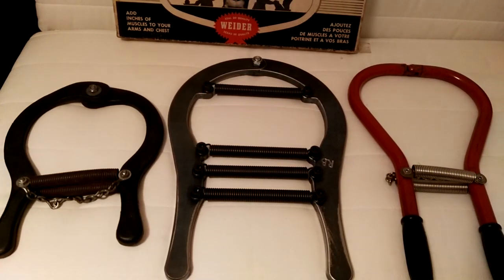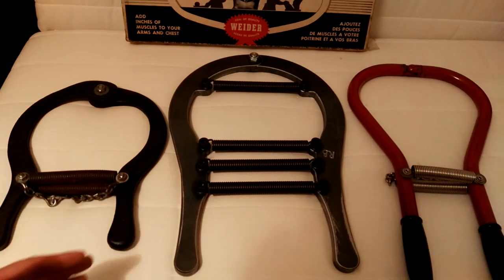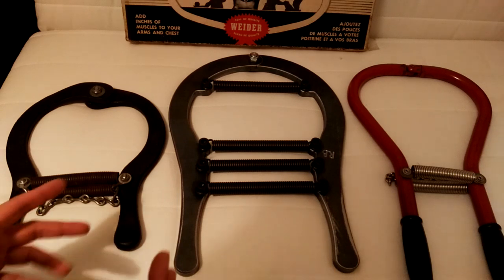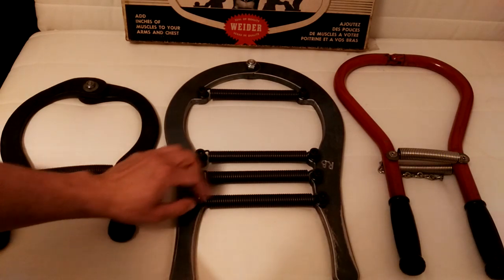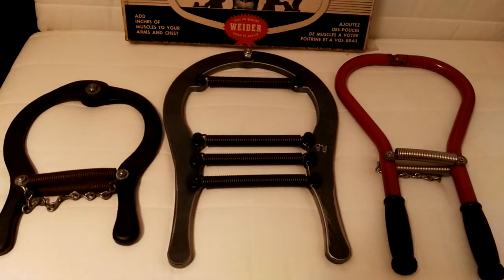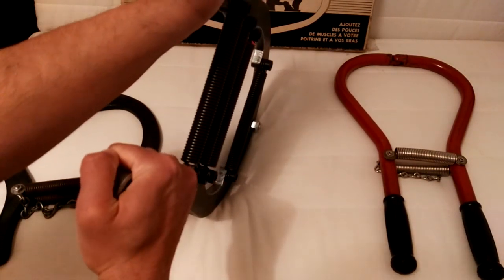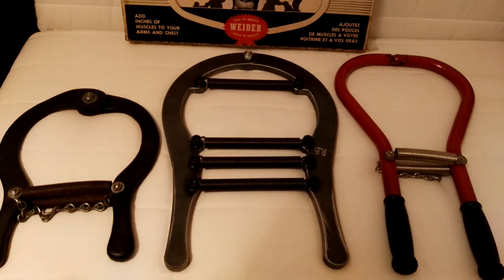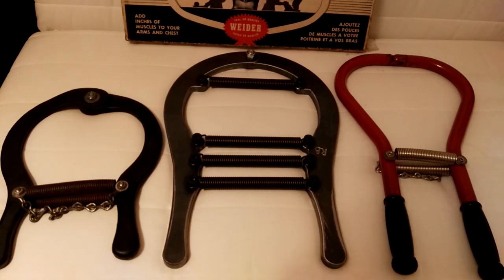THE WORLDS GREATEST IRON HORSESHOE IN HISTORY! ROBERT BARABAN'S HORSESHOE BENDER!!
In this video I showcase what I consider to be the greatest Iron Horseshoe in History! The Horseshoe Bender created by Robert Baraban holds up to 8 SPRINGS!!! and is an ABSOLUTE GIANT...A MONSTER of an apparatus!! It is made to make Strongmen. It honours the Old Time Strongmen apparatuses of the past, but it improves on the models that still survive. and improves is an understatement. it is SUPERIOR to previous models. I compare the new HORSESHOE BENDER to the original York Iron Horseshoe and to the inferior Weider Iron Horseshoe, and it destroys them both!! Enjoy!

To purchase Bronze Era courses and books on the Light Dumbbell System,